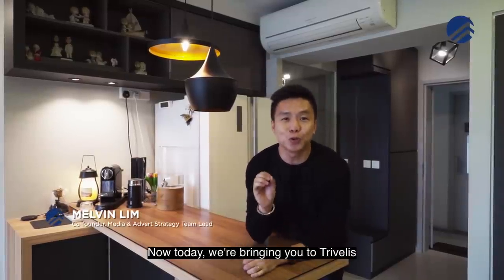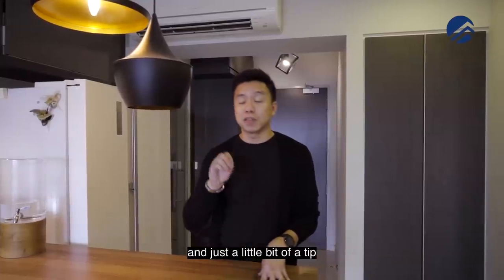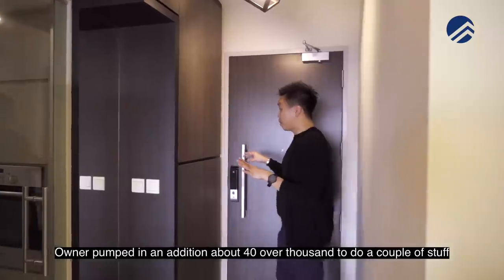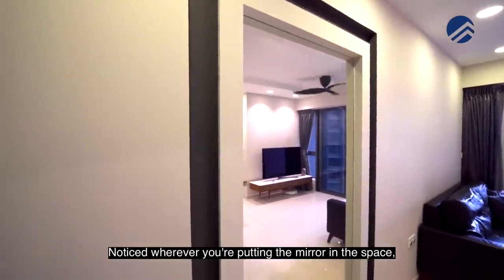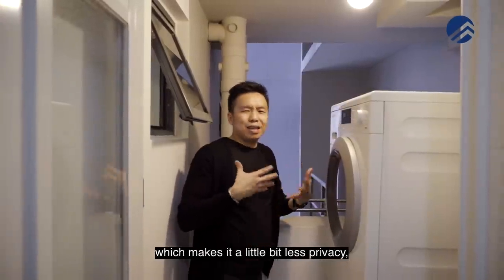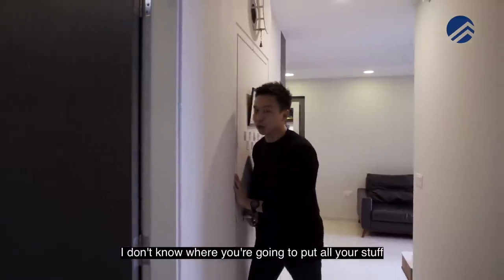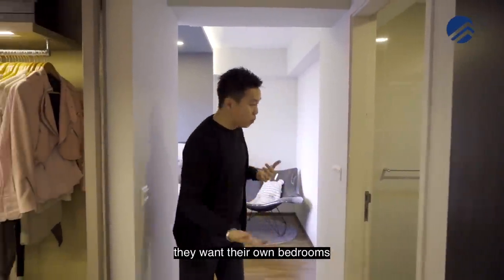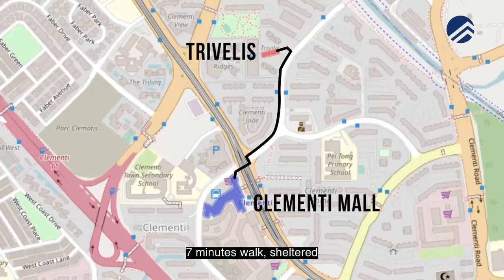Trivelis @ Clementi | 4-Room DBSS | 311B Clementi Ave 4 | $768K | Singapore Home Tour | Melvin Lim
Launch Date: 2nd Jul 2020
Sold Date: 30th Dec 2020

Just crossing the Minimum Occupation Period of 5 years, Trivelis is graced with sleek finishes and a layout that maximizes space and natural light. This 3 bedroom, 2 bathroom home strikes the perfect balance between tastefulness and efficiency. The home possesses the potential for families to live together and build strong familial bonds.

Features of this 883sqft home include an enclosed kitchen, custom-designed dining area, huge windows, and a spacious balcony with north-eastern exposures. In addition, the home is located on the 20th storey which enjoys impeccable winds throughout the day.

Started in 2007, PropertyLimBrothers has helped over 1400 home owners transact their properties year-to-date, setting an impressionable record selling properties in Singapore In the last 24 months, PropertyLimBrothers sold over 269 properties in total.

Previously served together as civil servants in Singapore Prisons Service as Prison officers from year 2004 to 2006. After 3 years in the service, they decided to start out their career in real estate together. Since then, Melvin Lim & Adrian Lim has transacted more than 1400 properties and successfully helped many families with their real estate needs and investment properties.

After 10 years in the industry, in year 2016, they found that the way properties is marketed in Singapore is really boring, because everyone was just taking photos of the properties with their phones and uploading it to property portals. Which Melvin calls it a “wait and see approach”. “It becomes a very passive form of marketing because we have to wait for buyers to find us, and we don't have any content to reach and to attract the right audience & buyers”, (Melvin).

They then became the first in Singapore to create Home Presentation Tours with a human factor in the video and weaving plus points, features, benefits and importantly, telling a story for each property thus creating a niche in helping their sellers’ properties differentiate & stand out by marketing their property listings with a creative approach. Currently PropertyLimBrothers has close to 500 videos represented.

Producing their signature home tour videos with unique content became their daily bread. All content are created in house, because they do not wish to outsource this creative portion, thus giving rise to forming their own social media in-house agency team (PropertyLimBrothersMedia).

This tagline RealEstateWithIntegrity stays at the centre of the entire team, because Melvin and Adrian has a core belief that only in glorifying God in their work and business, then brings true meaning to work. Jesus says to LoveYourNeighbour as thy self and this commandment is to be lived out in the marketplace thus excellence and integrity is naturally at its core in the way we treat people with love, integrity and care.